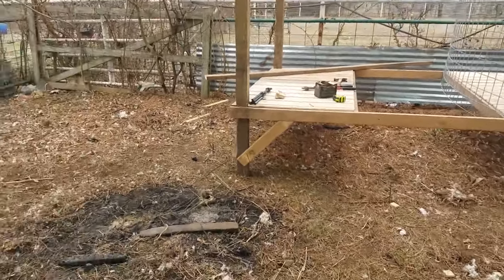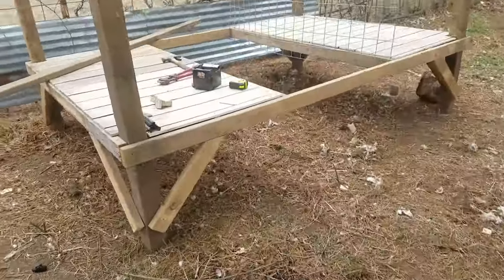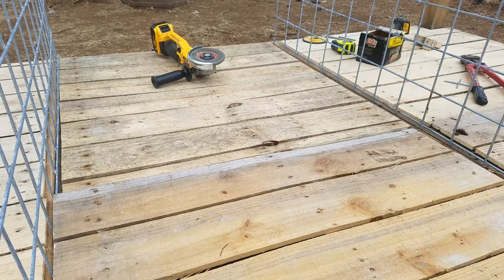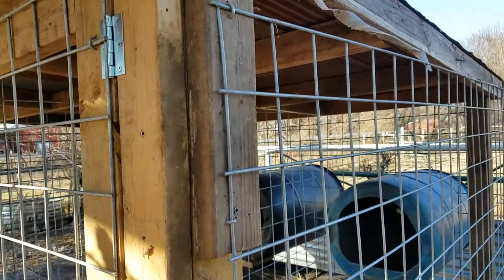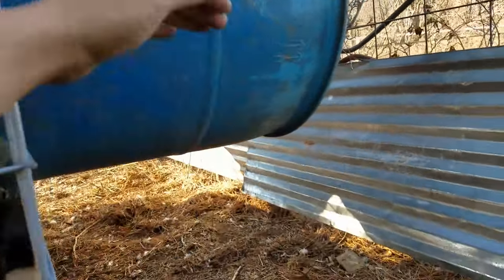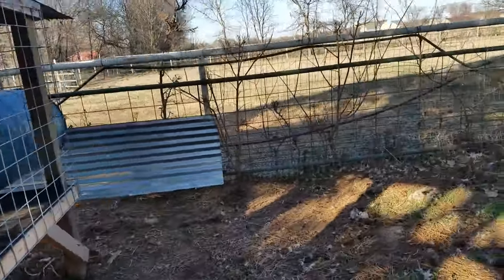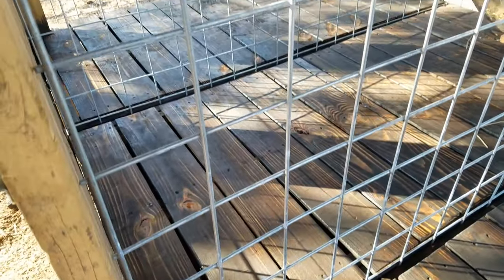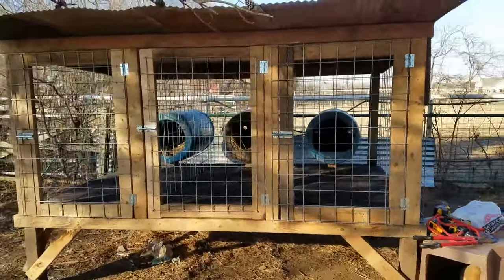Off Ground Dog Kennel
Lost the first half of the video but hope yall still enjoy. Finally build myself a off the ground dog kennel. I am no expert in carpentry this is just a backyard build. The build could look better then it is but this was a budget build with materials i had laying around. I only spent roughly around $300 but for those starting from scratch this project would cost around $600.

Dog Kennel
Above Ground: 2ft
Length: 9ft
Width: 6ft
Height Front: 4ft
Height Back: 3 1/2 ft